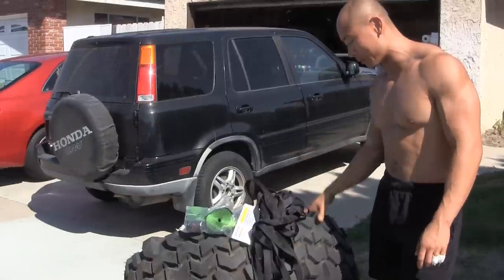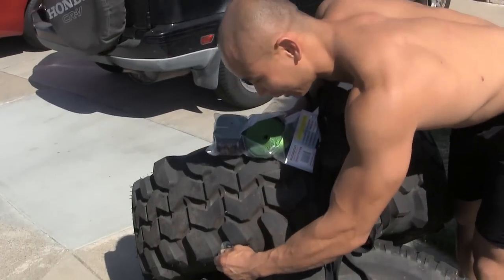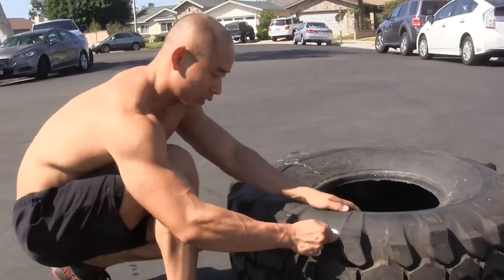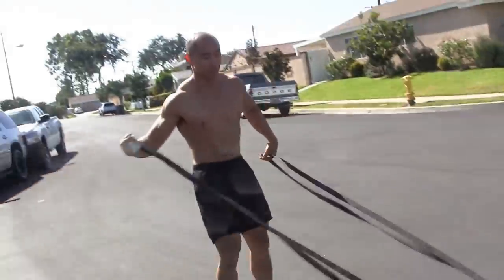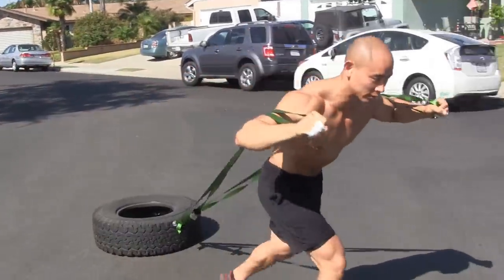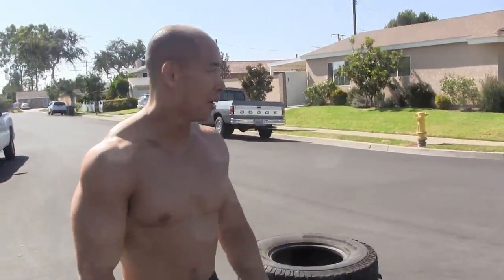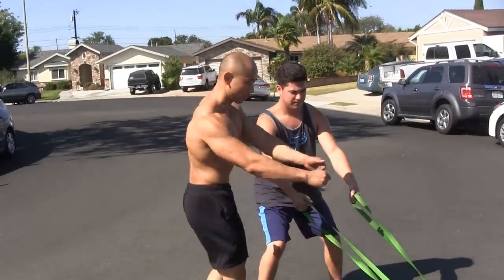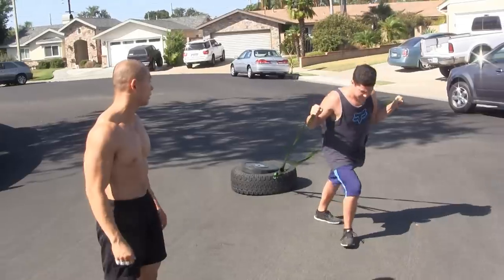Ghetto Tire Sled Circuit Workout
Trainers hate him! Neighbors hate him! Find out this one weird trick! Lose 600 pounds in 6 minutes!

Hi guys I'm back after being away for 1000 years and I just want to say I really appreciate your guys' support and if it wasn't for the constant uplifting messages and non-stop support from everyone I wouldn't be here. I really appreciate all of you especially those that have taken the time to send me a personal message of encouragement!!!

This is a pretty typical workout that I came up with that I do on weekends. I was trying to find the absolute cheapest way to get a good workout and since my old sled workout with Jason I've looked at buying a prowler but they are like $800 and there's no way I was spending that much. So instead, for about $25 and a free tire I found you can get a pretty similar, really good workout this way and also get some funny looks from the neighbors... that is until they join you.

for all the hardwork and help filming.

Also check out my instagram, I post silly things there sometimes

Thank you all for your love and support it means so much to me!!!